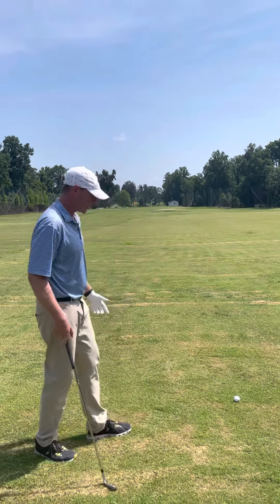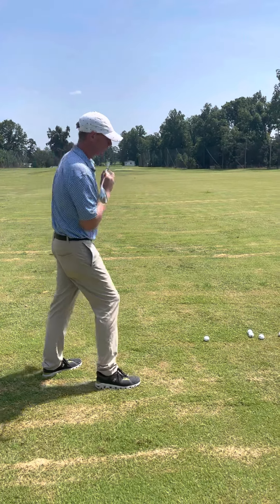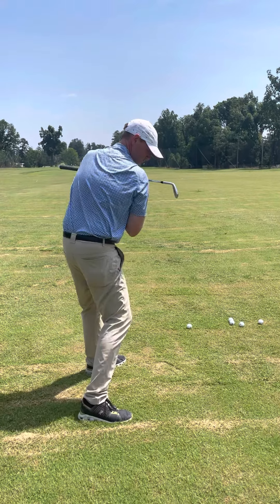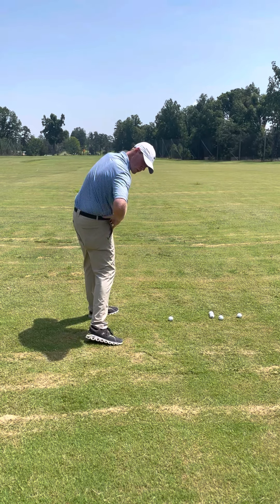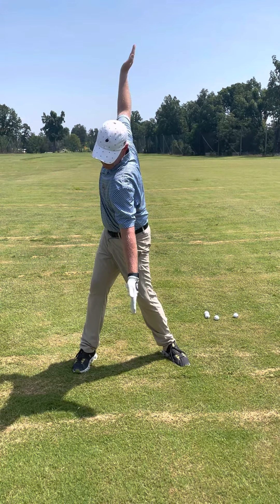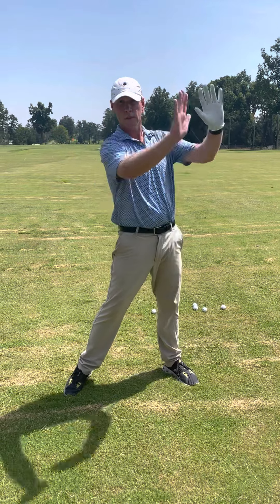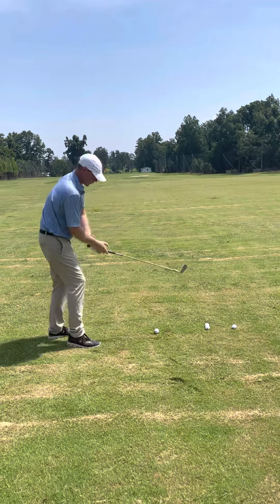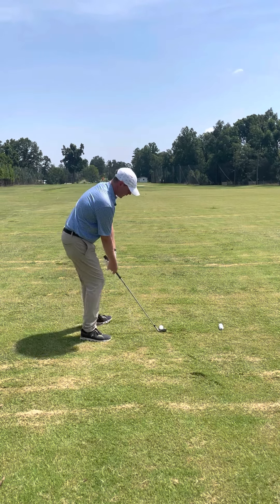Fire up the hips to hit longer and straighter!!🔥🔥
The first thing I want you to do before you go on the range or out to the course is to test yourself on how much rotation your lower body can have with limited upper body rotation. (Separating upper body from lower body) this will give you better sequencing in the swing and more control over your shots.

By doing these activities you will start creating a game plan and start to practice with a purpose. When you create a plan and stay committed to the process the results will come! See it+ Feel it+ Trust it+ Hit it!

Keep me posted on how you are doing!!